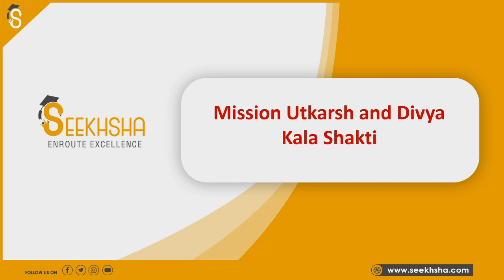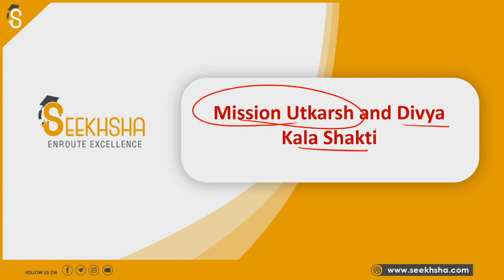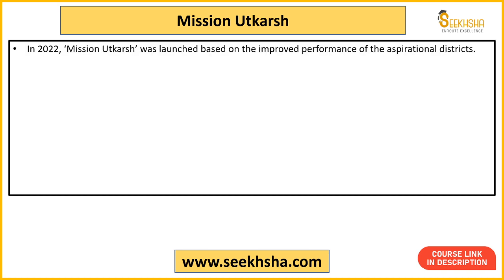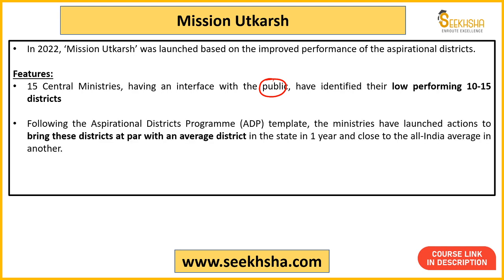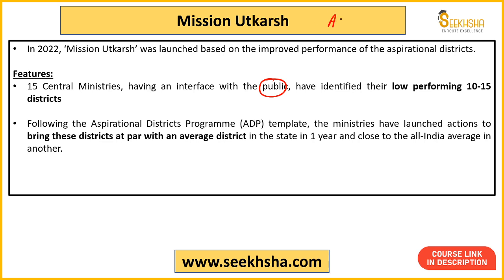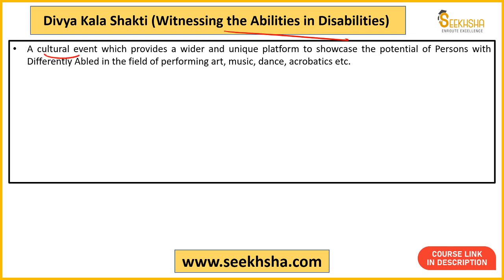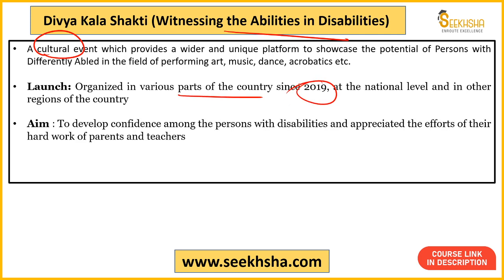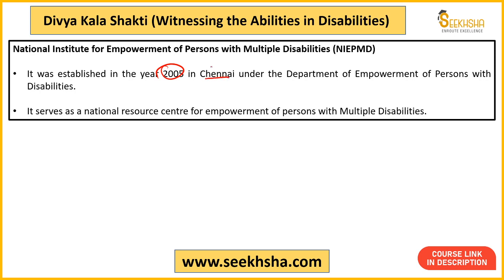Social Security- Mission Utkarsh and Divya Kala Shakti apfc ​